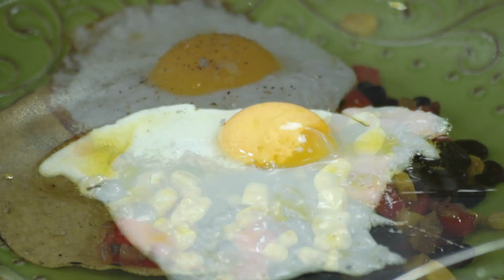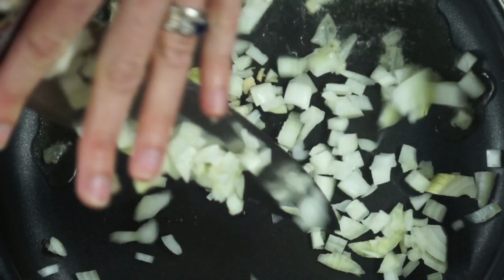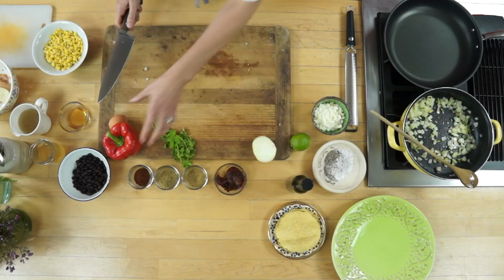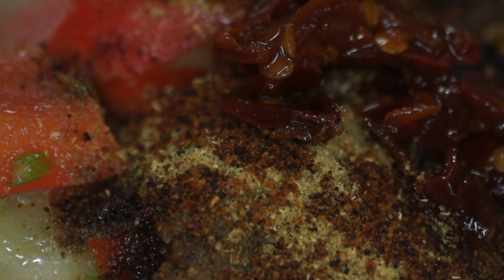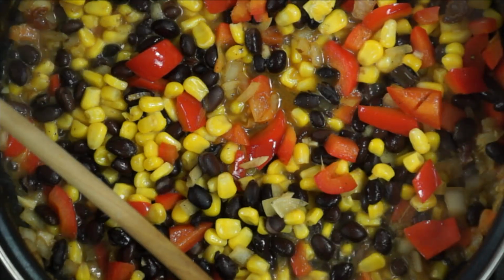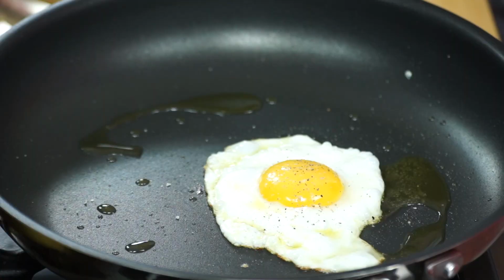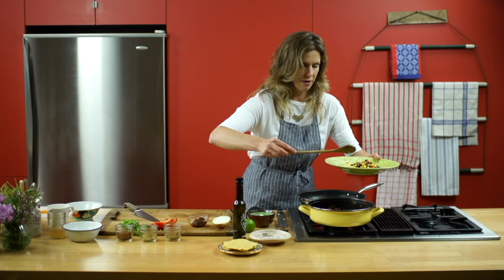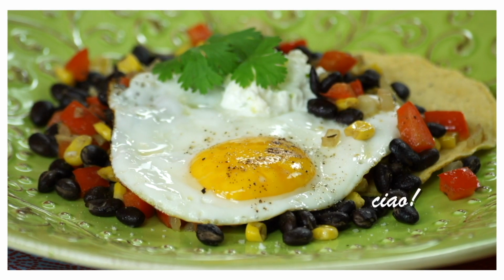Love Food | Episode 7 | Bean Burrito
Filmed in beautiful Mahone Bay, Elmsdale and Truro, Nova Scotia, Love Food is an educational style cooking series hosted by Lindsay Cameron Wilson. Lindsay is the author of seven cookbooks, a chef, food stylist, wife and mom. Lindsay transforms her kitchen into a "patchwork quilt" of life. She connects the pieces of what makes a meal a meal...a recipe is never just a recipe, it's a neighbourhood, it's family, it's a story. A food love story.